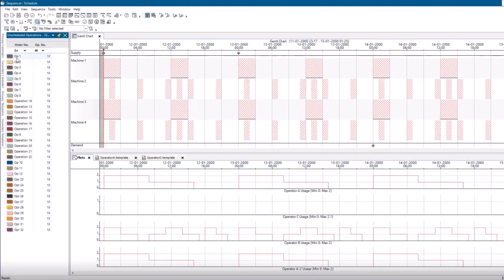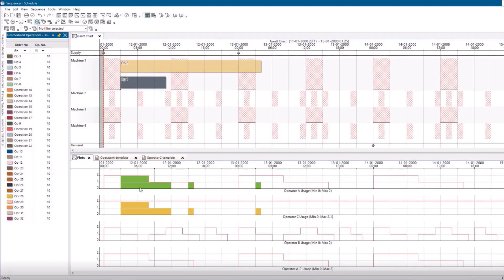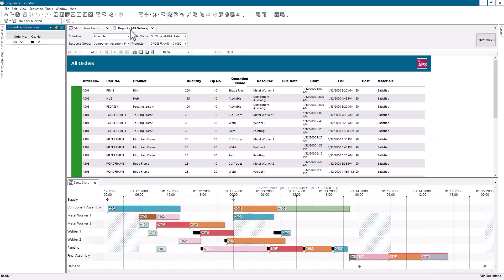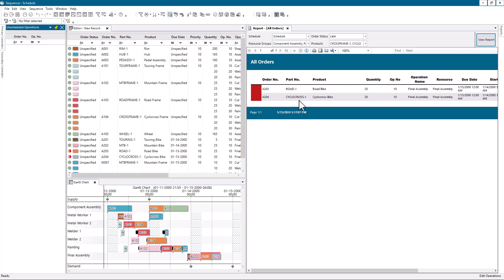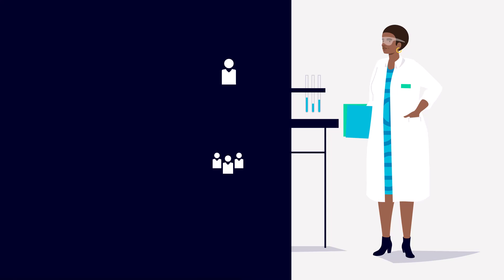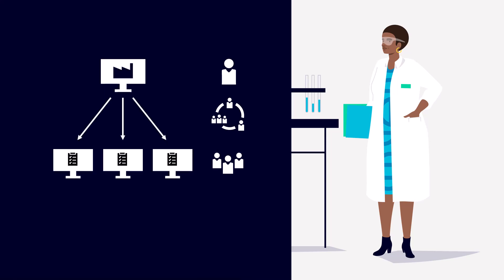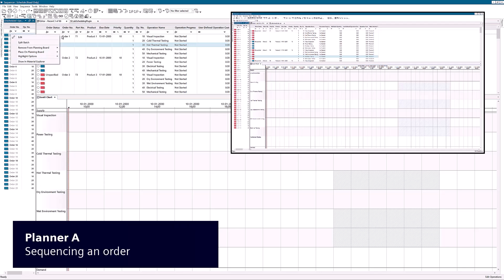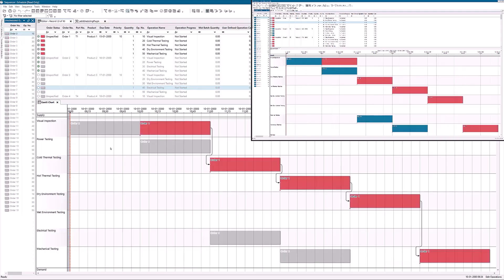What's new in Opcenter APS 2404?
In this video, we delve into the new features and advancements available in Opcenter APS 2404. This version delivers innovative features designed to give you greater control, improved efficiency, and a clear advantage in today's dynamic manufacturing landscape.